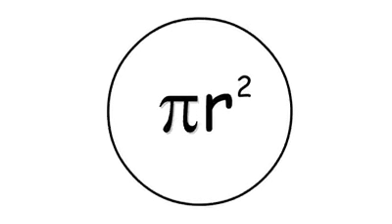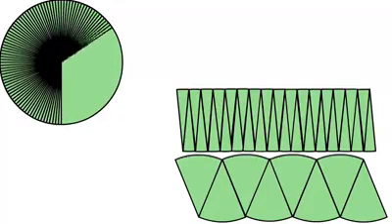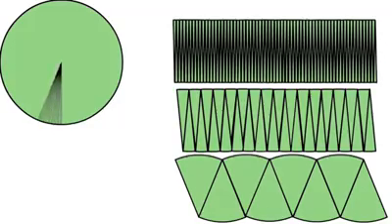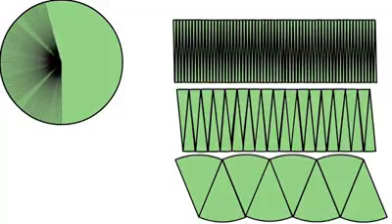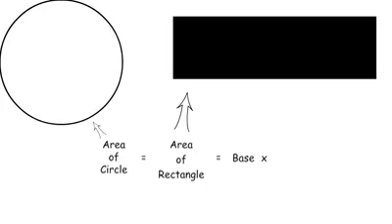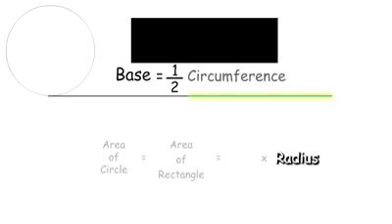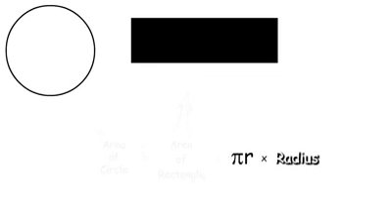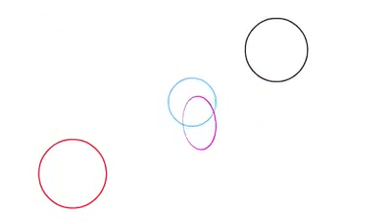من اين جاء قانون مساحة الدائرة !! لمحة جميلة